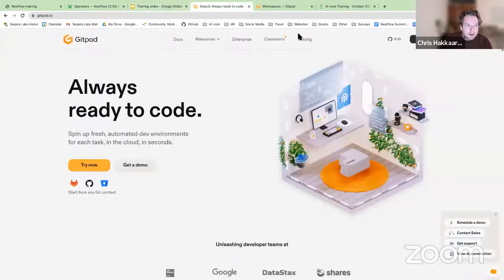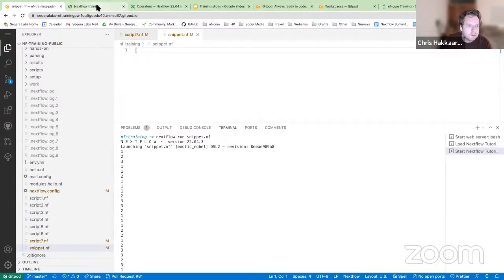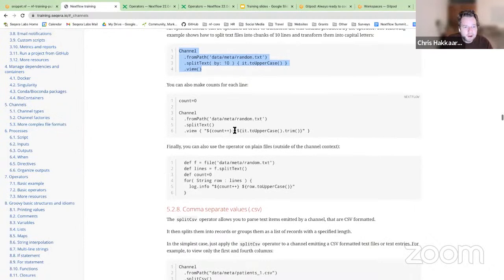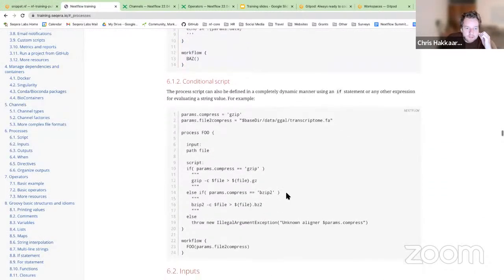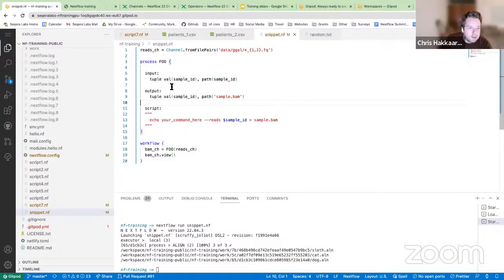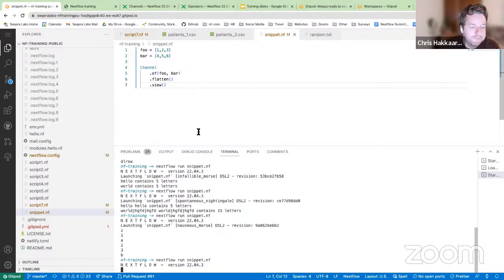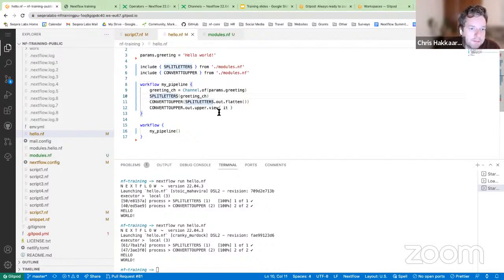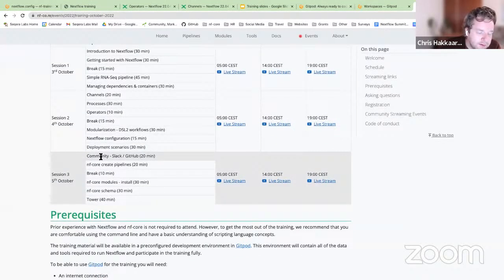[OUTDATED] @Nextflow / @nf-core 2022 Training - Day 2 (Asia-Pacific)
Live stream of Nextflow and nf-core training.

- Channels
- Processes
- Operators
- Modularization - DSL2 workflows
- Nextflow configuration
- Deployment scenarios